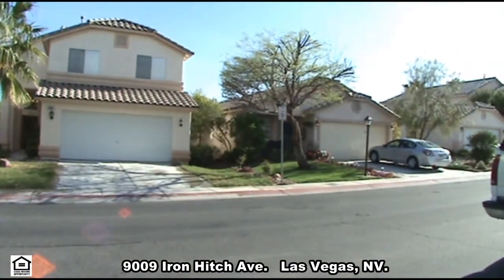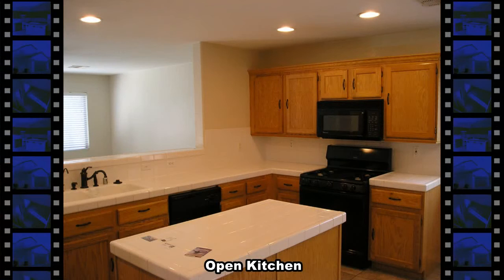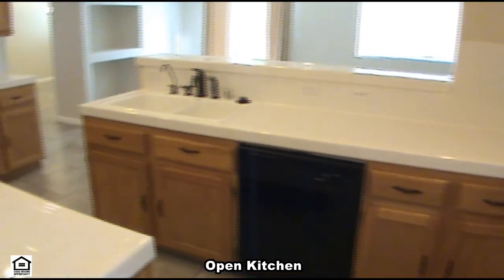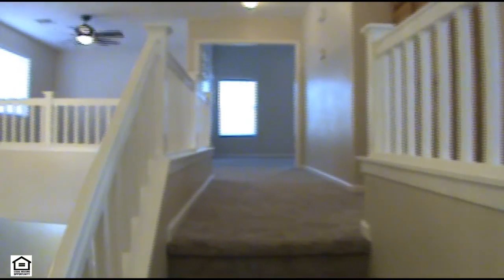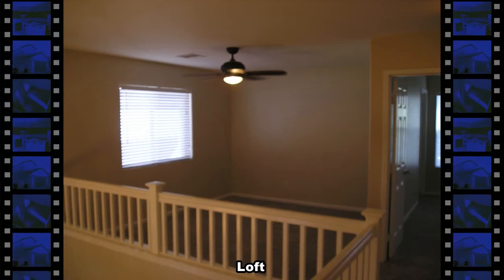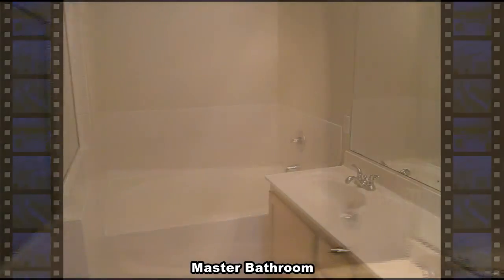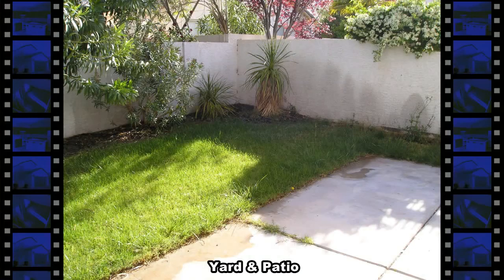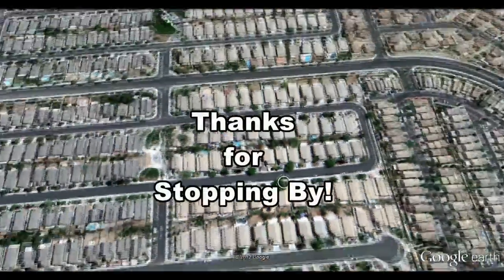2 Story 4 bedroom House